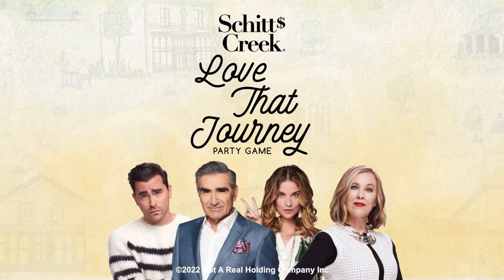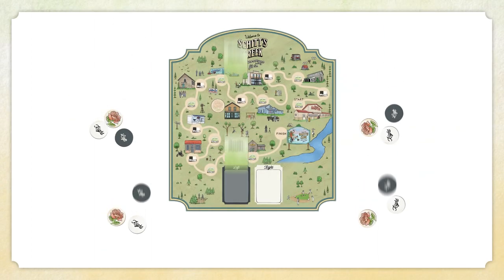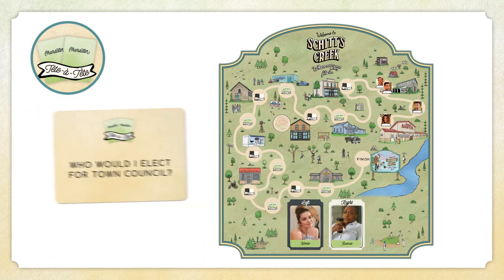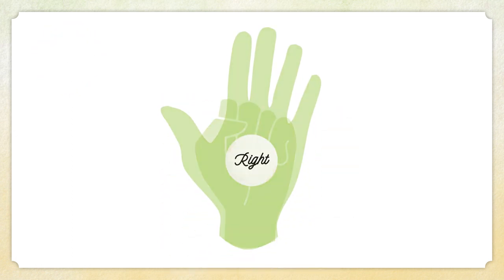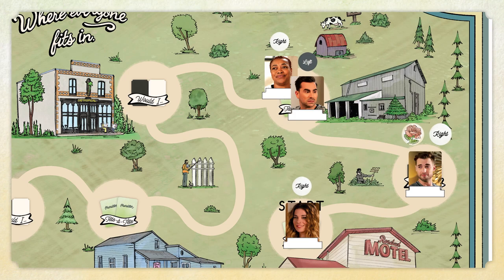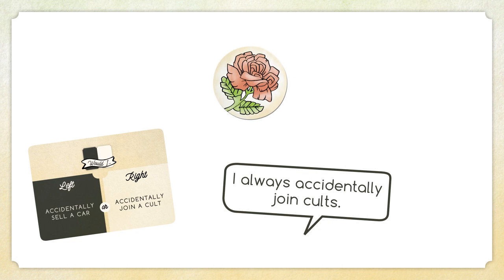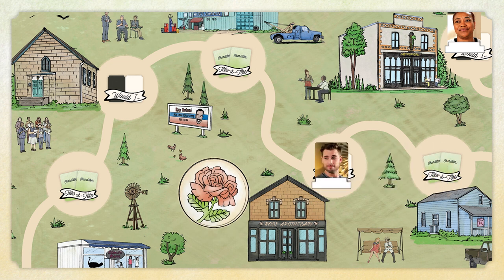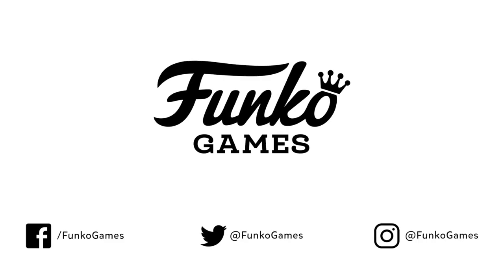How to Play Schitt's Creek - Love That Journey Party Game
Imagine your friends in the awkward and hilarious situations faced by the
characters of Schitt’s Creek. What would they do? Find out in this laughter-filled party game of what-would-you choose. The answers may surprise you or make you say, “Love that journey!”

• Easy to learn so you can start playing in minutes!
• Guess which beloved character or show-inspired situation your friends
would choose.
• When you score, move through the charming folk art map of Schitt’s Creek.
• Energetic gameplay combines your favorite moments from the series
with hilarious discussion and surprising revelations about your friends!

Available Now!